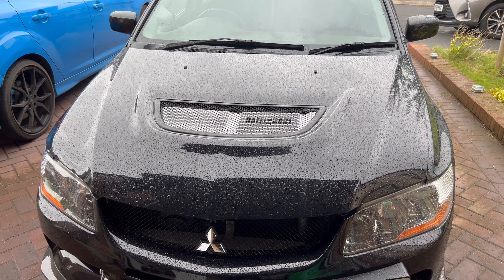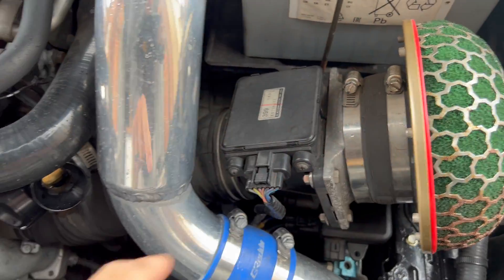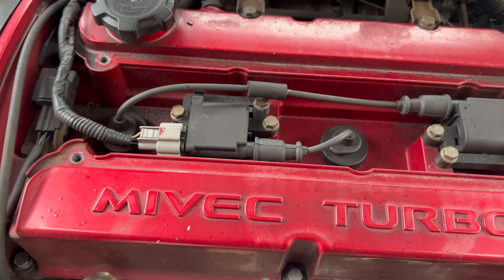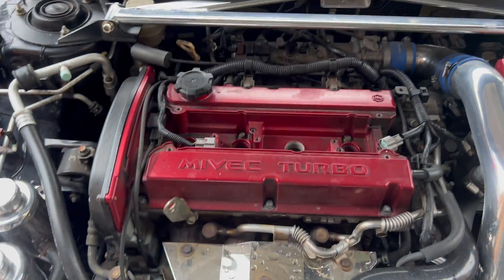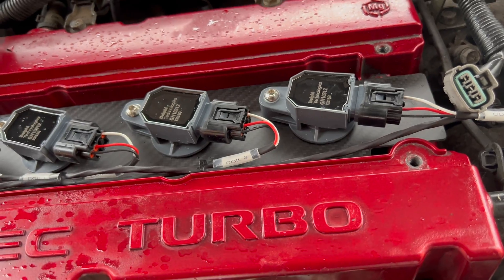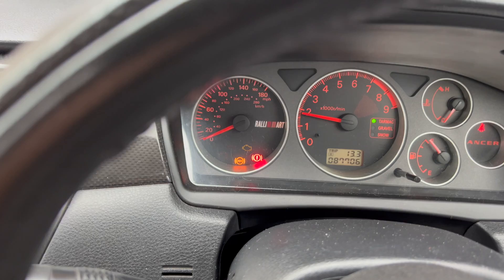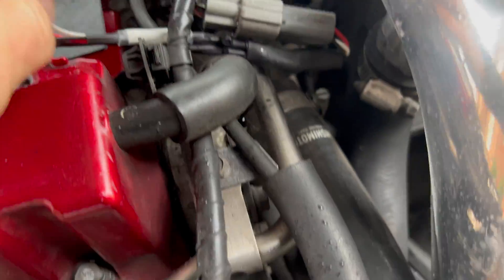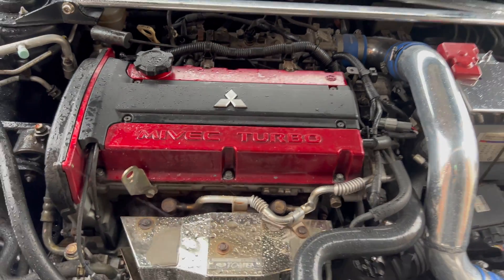Mitsubishi Evo Coil On Plug Kit Fitting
removing the stock spark leads and coil packs to replace them with an individual coil on plug kit which is rumoured to improve spark. Next step is a remap.